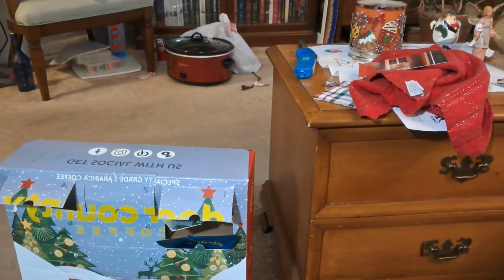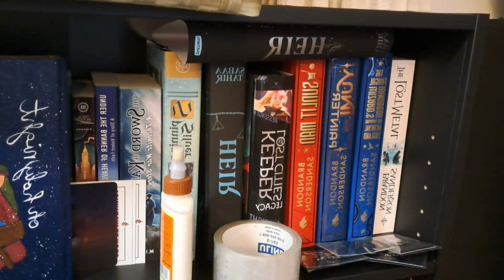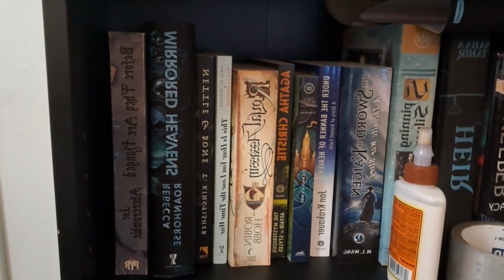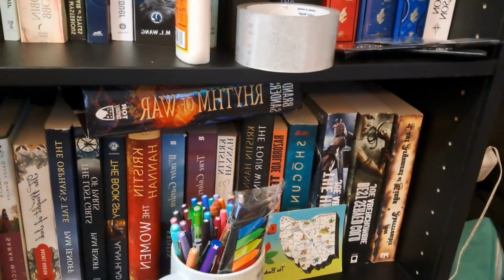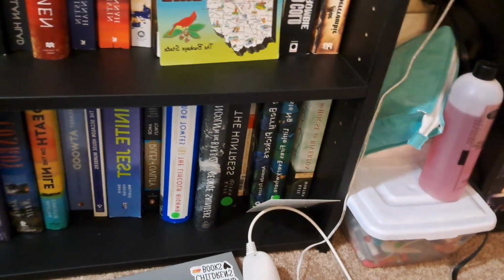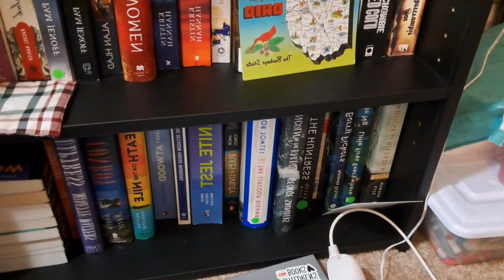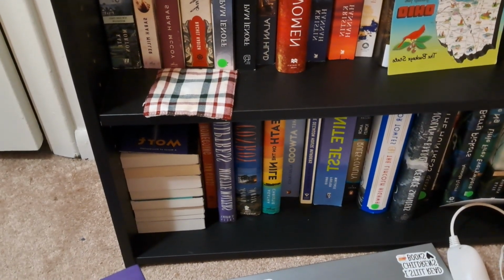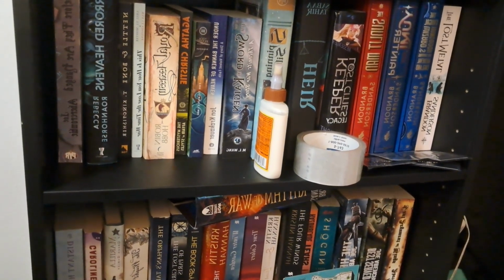Bookmas Day 5- advent unboxing and a bookshelf tour